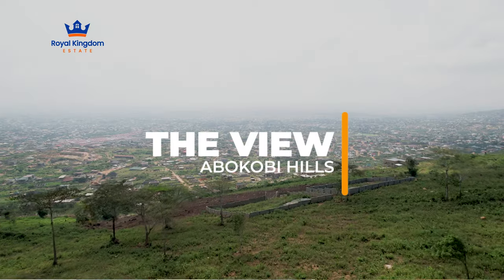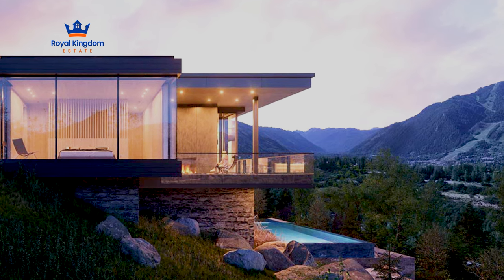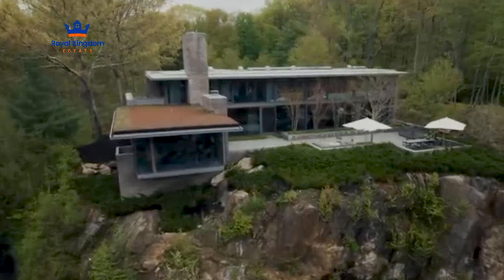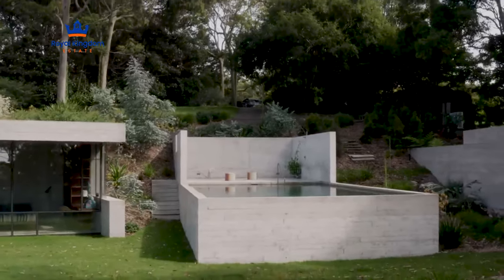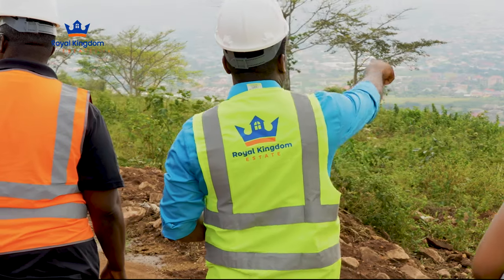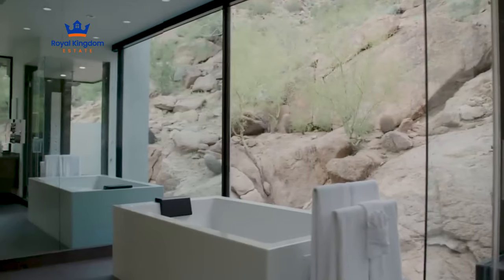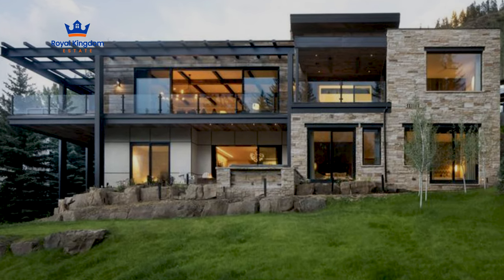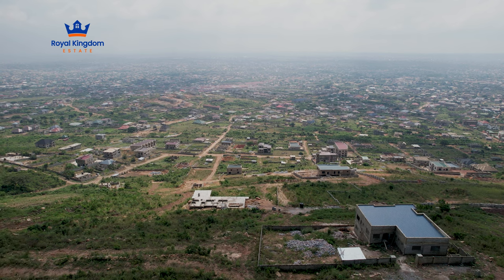BUILD YOUR DREAM HOME AGAINST THE STUNNING MOUNTAIN BACKDROP AT THE VIEW! NATURE MEETS DESIGN.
Hi guys, welcome back to the channel. Most of you have been wondering how the projects you intend to build will look like at the view, and how the community layout will be in a few years. Well, we are here to assure you it’ll look breathtaking.